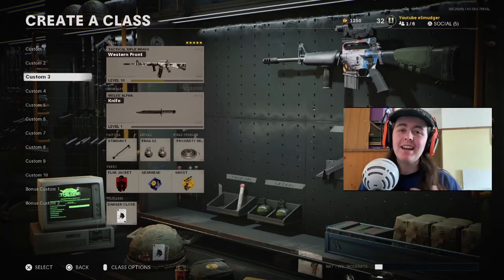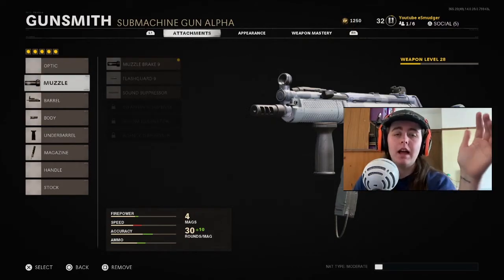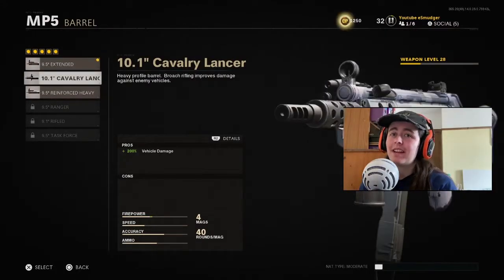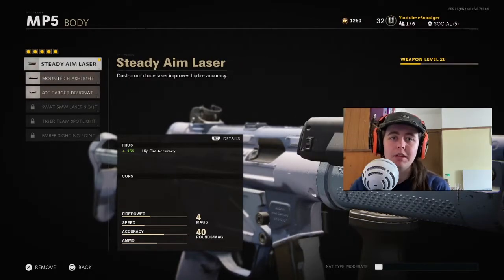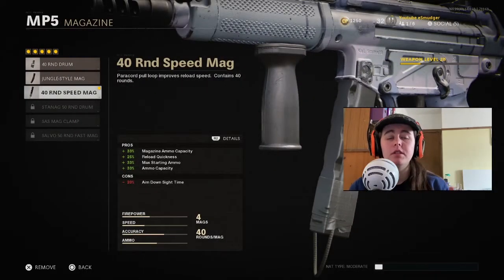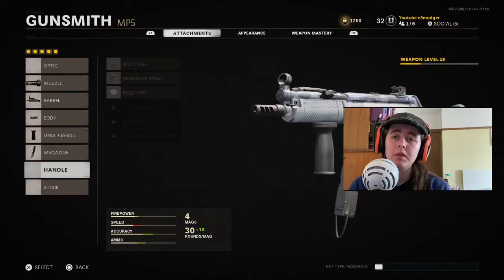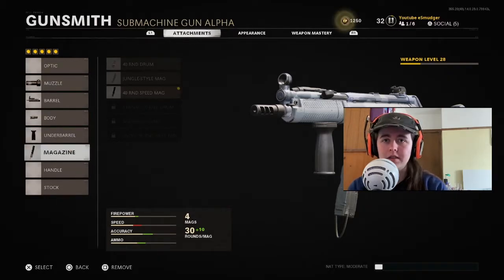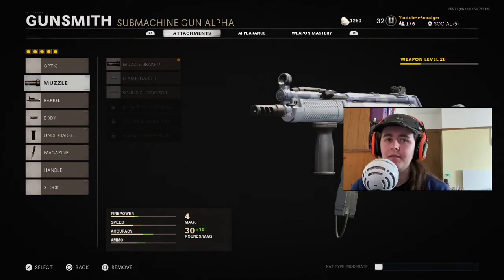BEST MP5 CLASS SETUP WITH EASY TO UNLOCK ATTACHMENTS | Black Ops Cold War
Come hang out with me on Twitch - I stream every week

- for long lasting energy without the sugar and crash of other energy drinks